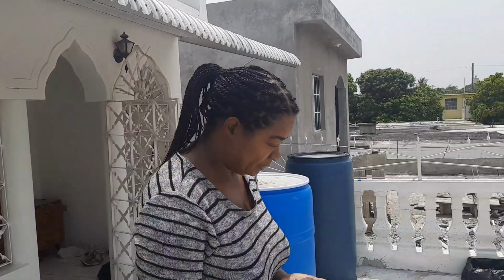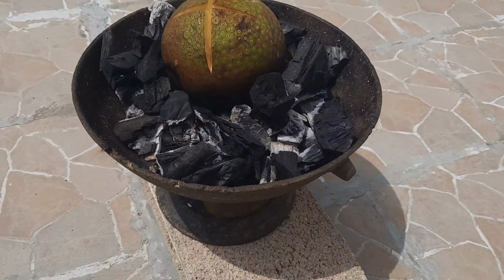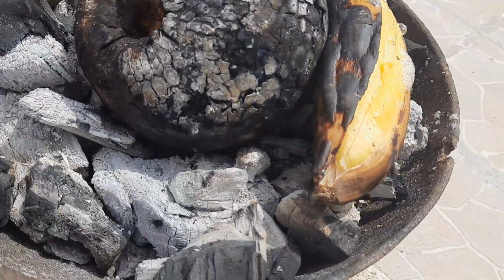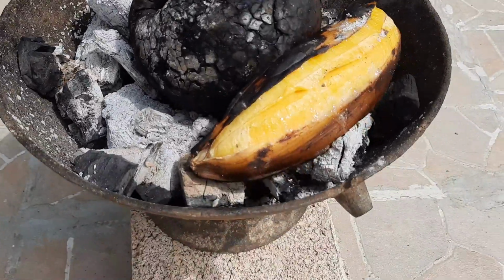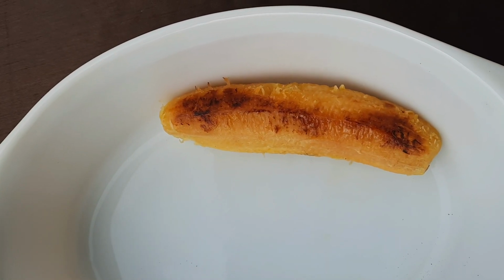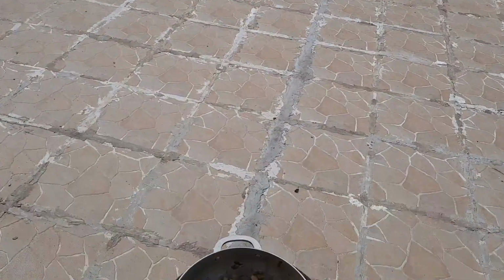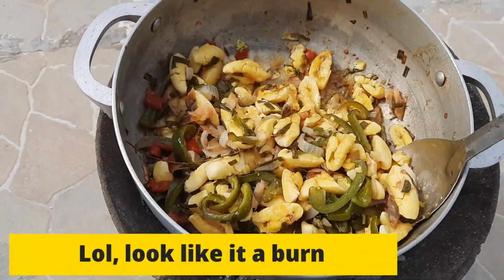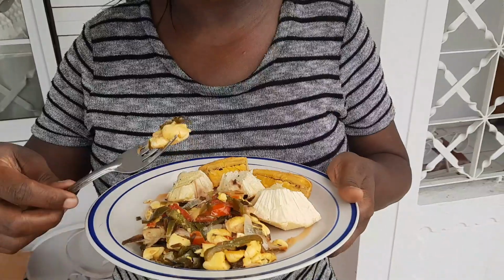Balcony Cook-up || Roasting Breadfruit & Plantain With Ackee & Saltfish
Hello everyone, thank you so much for stopping by my channel. Today while we here in Jamaica are on lack-down, I am cooking on my balcony using my cold-stove. Enjoy the video guys and give me a big like. Thank you.

Please allow the ads to play